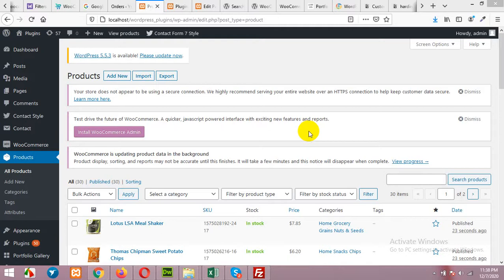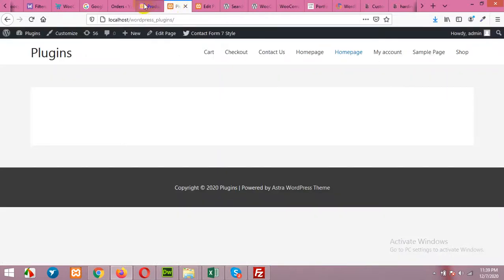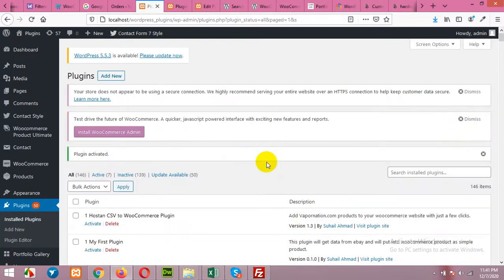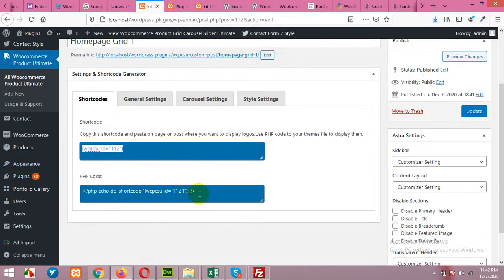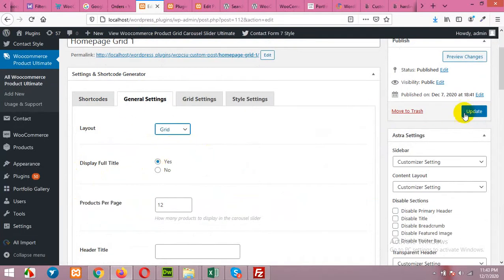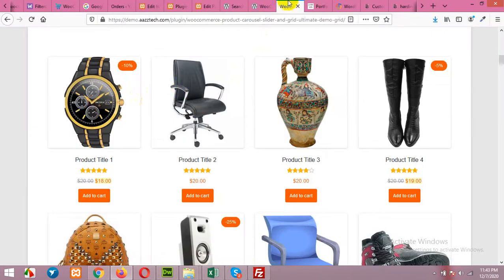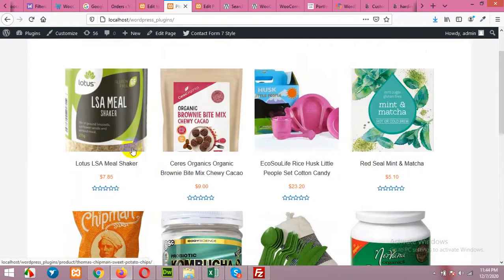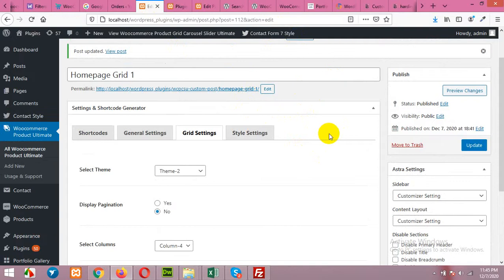WooCommerce Product Grid and Slider Layouts, Elementor, Divi, Beaver builder or Fusion builder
Add Beautiful Product Grid or slider to your pages built with any Page Builder such as Elementor, Divi, Beaver Builder, Avada or any other available plugin.

and we will make a video for your queries. We will post that

video on top of our website along with your name and question.

woocommerce product layout,
products grid,
woocommerce responsive grid layout for wordpress,
wordpress woocommerce product grid,
add products to homepage,
products showcase in page,
show products on any page,
products showcase,
how to add products to any page,
woocommerce responsive products grid,
show products in grid layout or slider,
woocommerce product slider,
slider for products in woocommerce website,